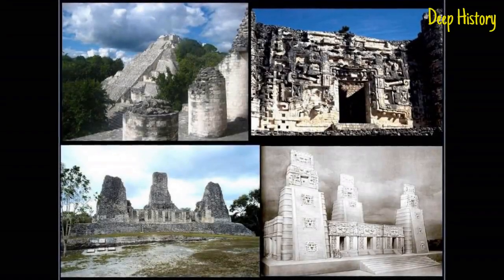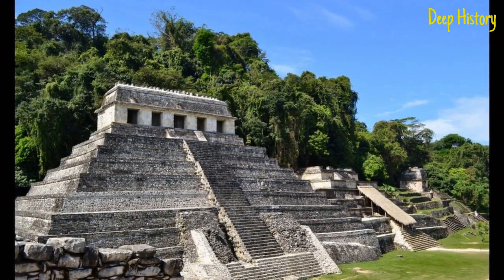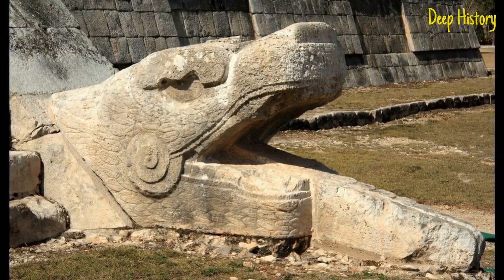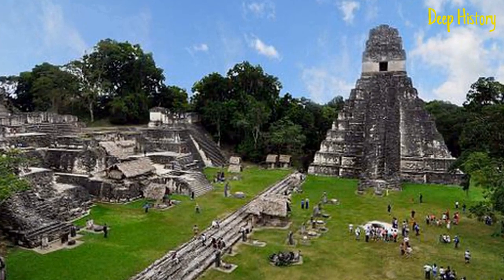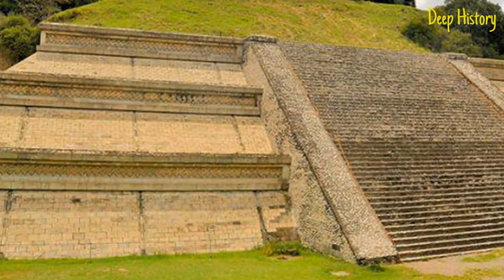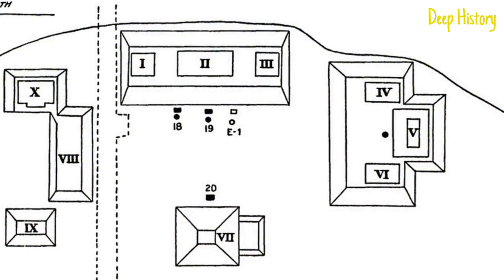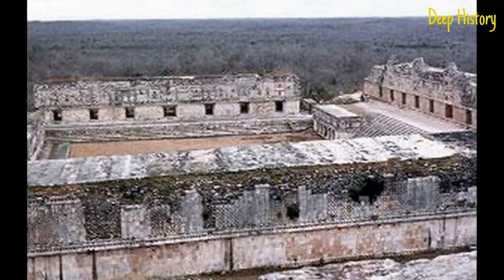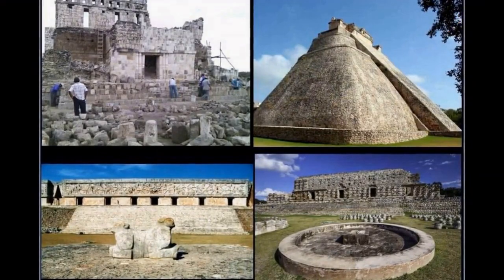Top 10 Most Iconic Pieces of Architecture of the Ancient Maya Civilization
Maya architecture is one of the most exceptional styles of architecture found in early civilizations. It has its roots in the Mesoamerican architectural style, with its most notable architectural structures being palaces and pyramids such as those found at El Tajin in the north and Copan in the south.

Being a provincial civilization, the Maya’s architecture varied little from state to state. Its key characteristics were multi-level elevated platforms, step pyramids, moldings of Mayan glyphs, and serpent marks on sculptures. The buildings were mainly made from limestone, sandstone, or volcanic rock, and the cutting tools were made from stone. These materials were readily available in the regions of Tikal, Palenque, and Copan.